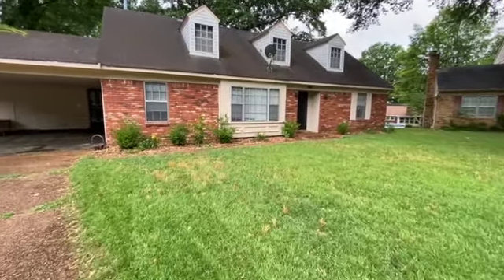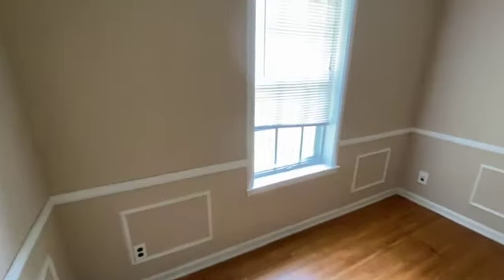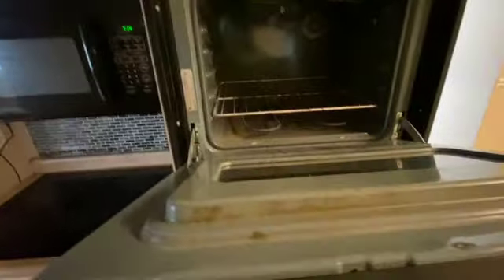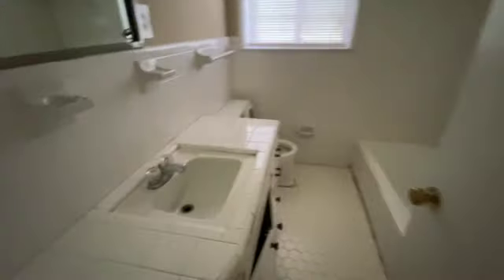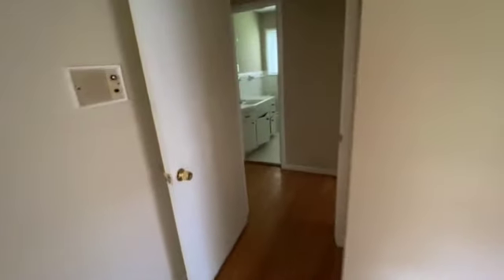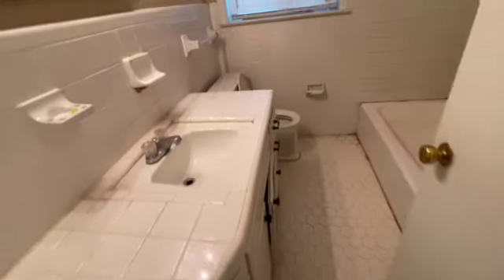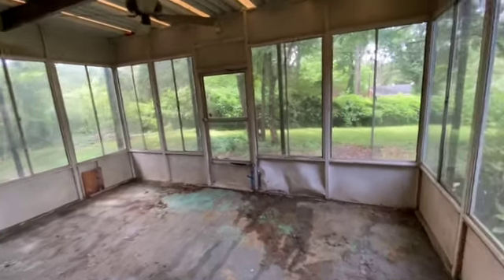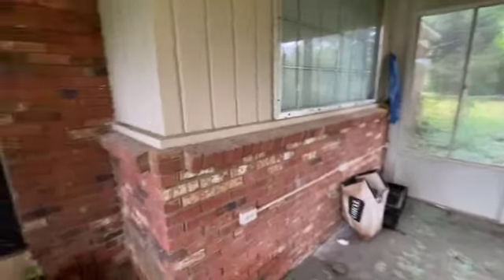4719 Kenmar Cove Move out inspection SD 480p